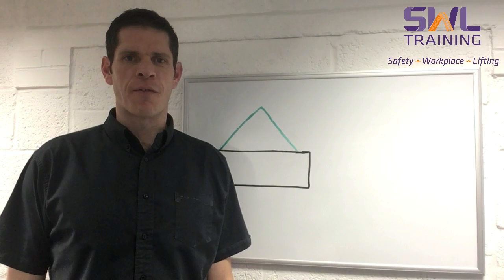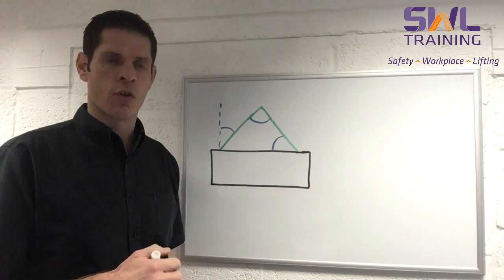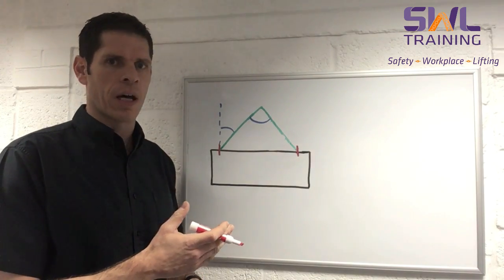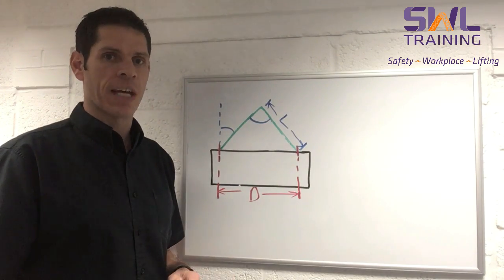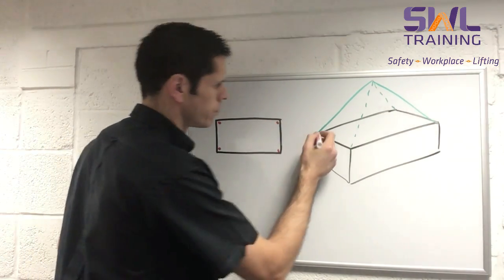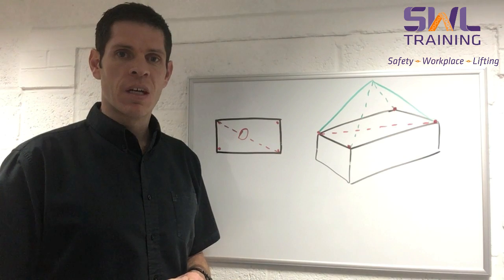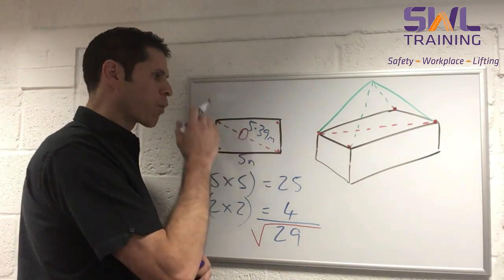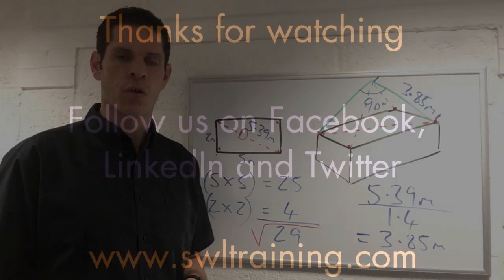Sling Length Calculation Tutorial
A simple guide to calculating the required length of slings for balanced loads.

Presented by Kevin Bennison - Lead Trainer and Managing Director of SWL Training Ltd.

Further tutorials to come in the future.